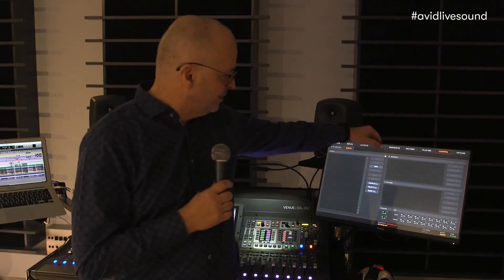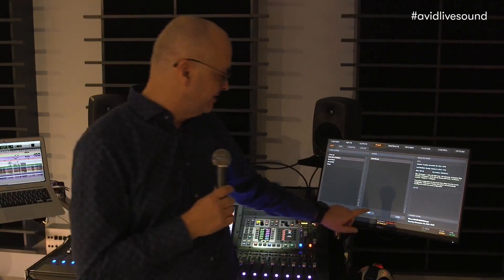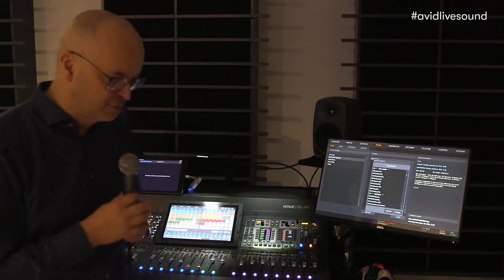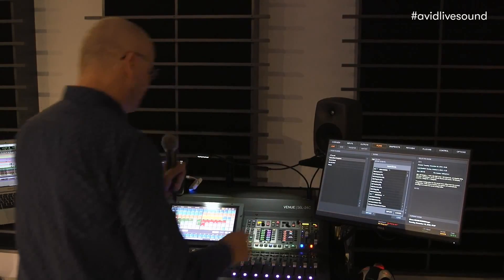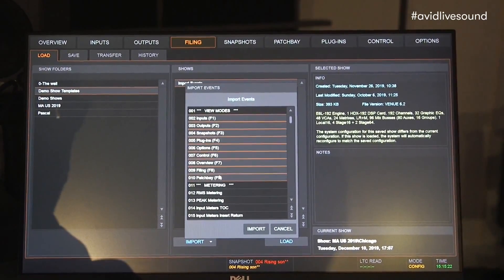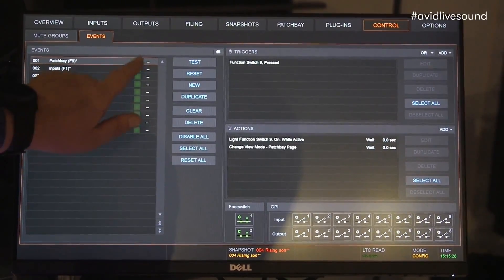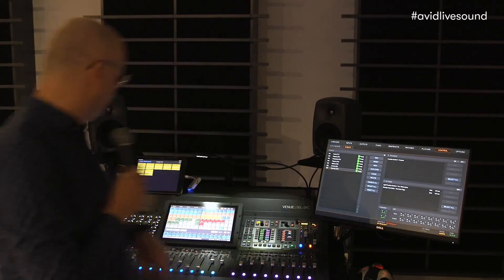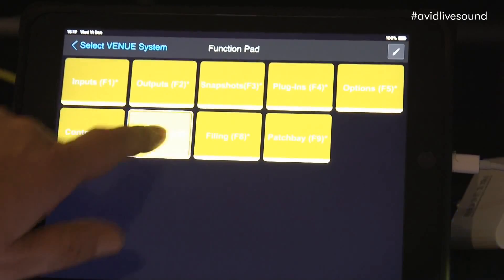AVID LIVE ⏩ Chris Lambrechts shows how to quickly import and activate events in VENUE 6.2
Chris Lambrechts shows how to quickly import and activate events in VENUE 6.2